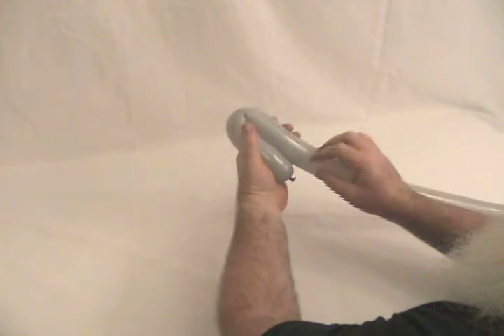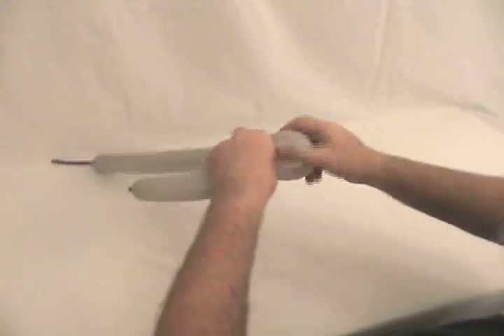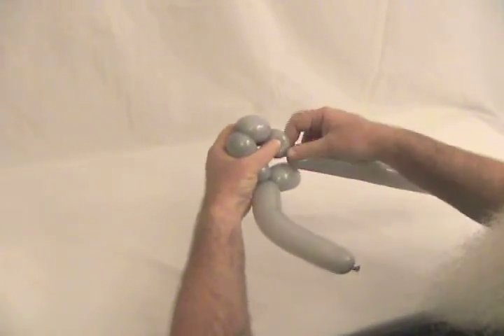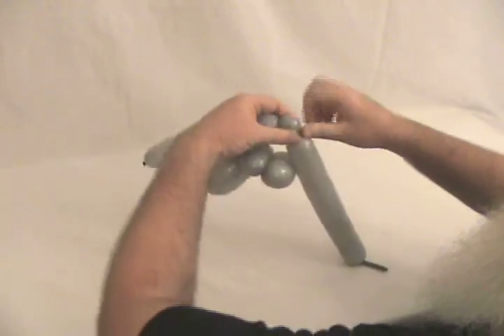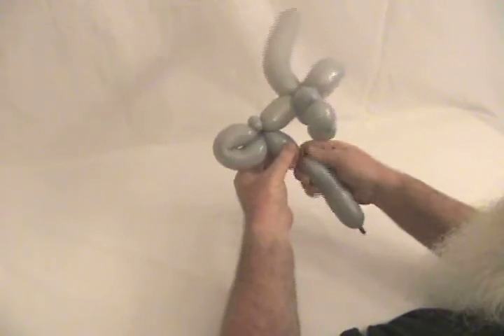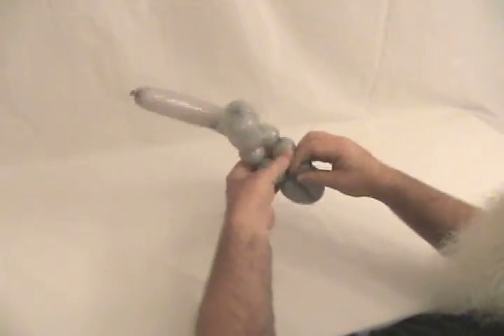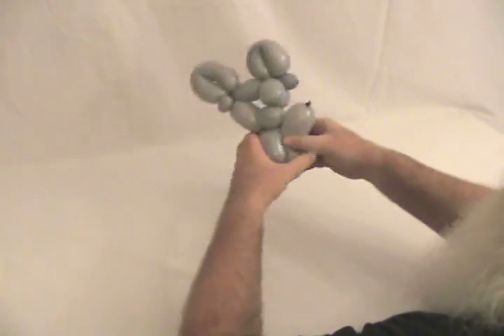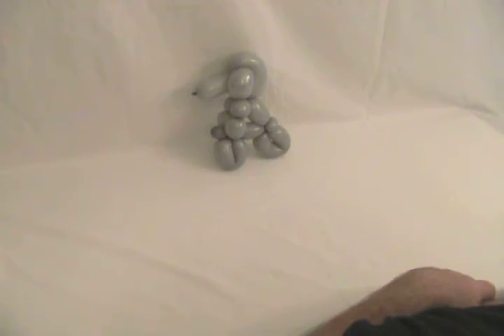Learn how to make the classic balloon animal Beagle on Bike using balloon twisting